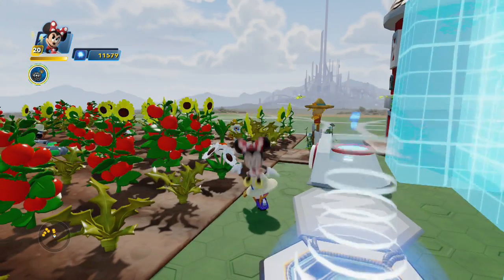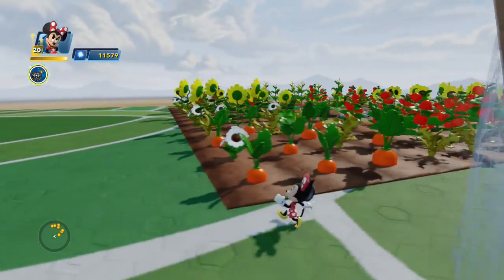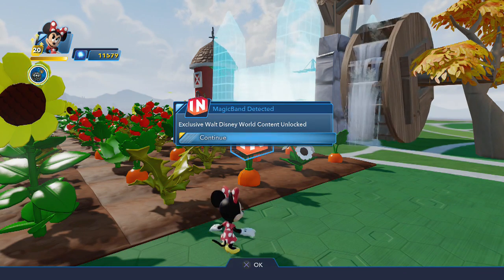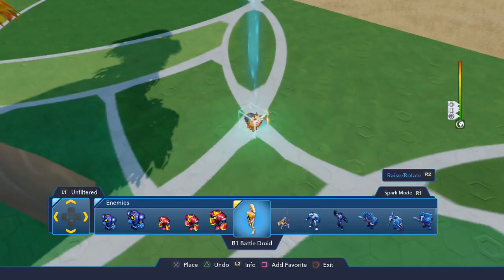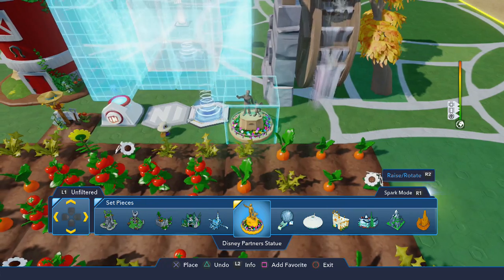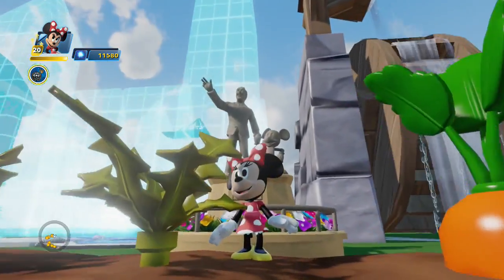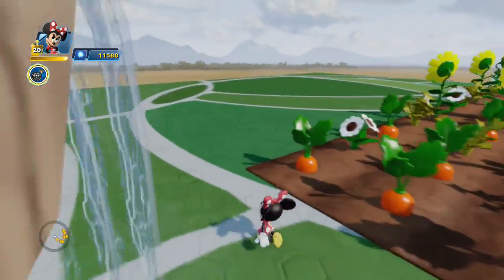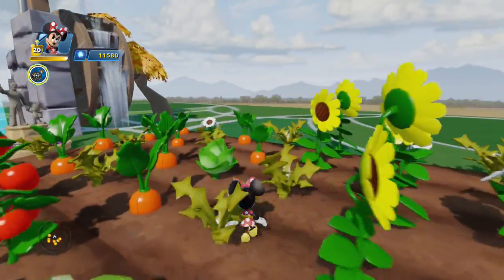PARTNERS STATUE! - DISNEY INFINITY 3.0 MAGICBAND UNLOCK